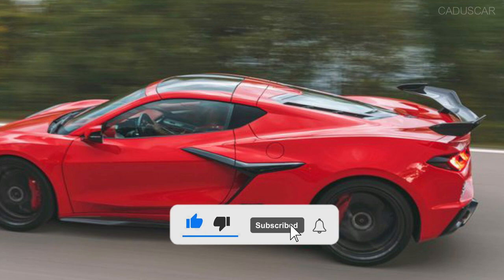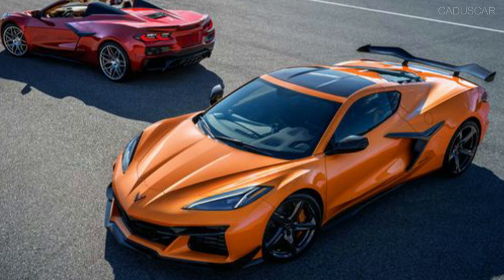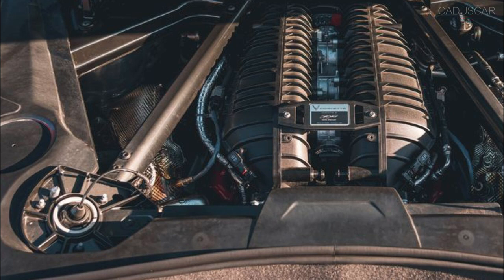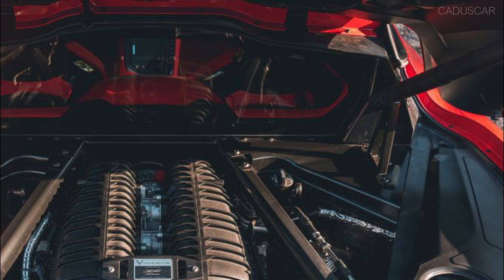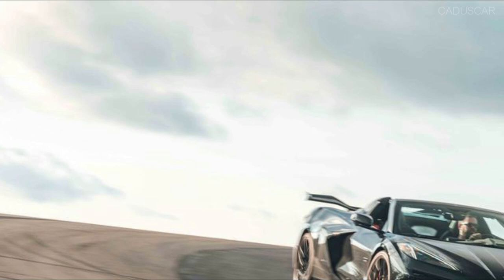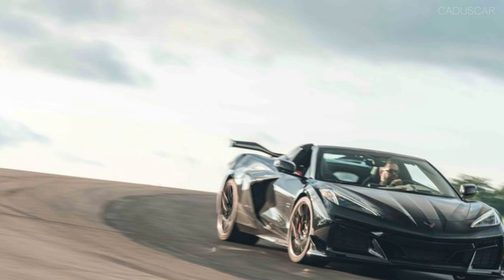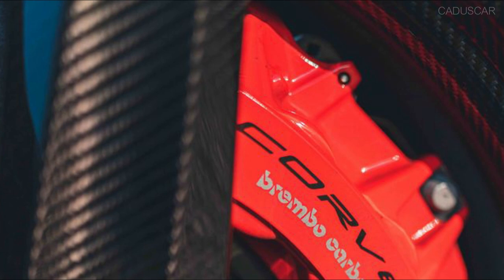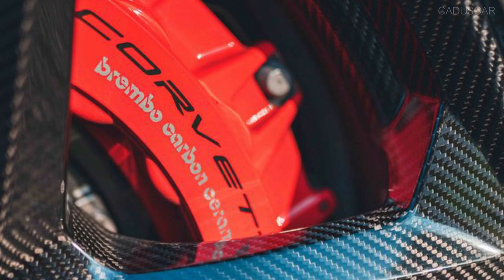Here Are All the Changes That Turn a Chevrolet Corvette Stingray into a Z06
What Corvette engineers reworked on the base C8 Stingray to morph it into the most outrageous Z06 ever.

The new 2023 Z06 is a special car, and making it so required a long list of engineering changes that ran, literally, from road to roof. Some of them are obvious to the naked eye, but many of them are below the surface. The Corvette engineering group has extensive experience developing standard models into higher-performance track assassins. Witness the three generations of Z06s—C5, C6, and C7—dating back to 2001. Here's what they revised on the already impressive base C8 Stingray to transmogrify it into the intensely focused Z06.